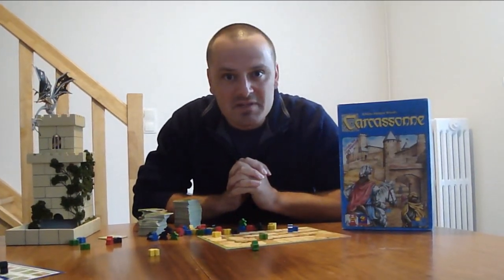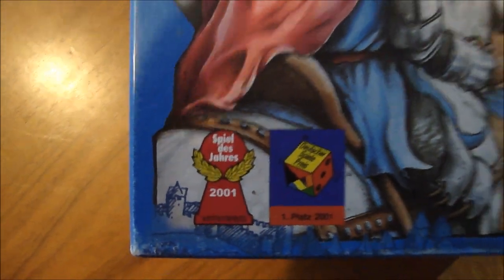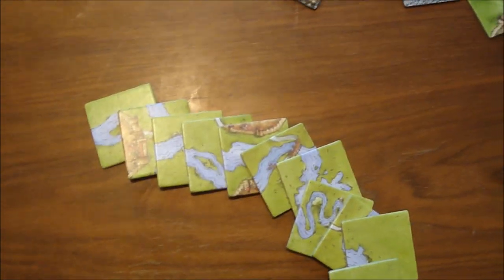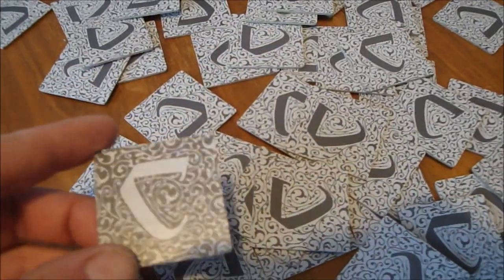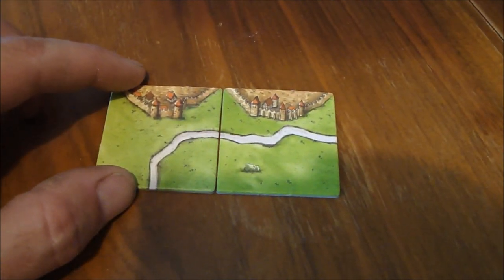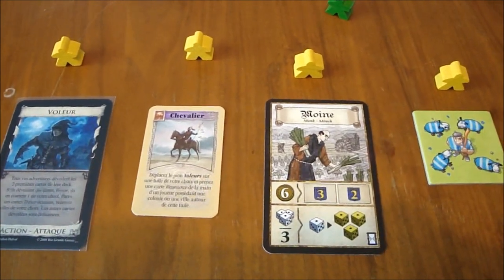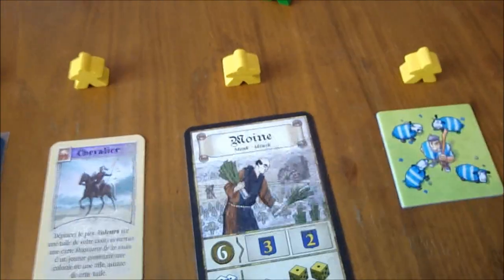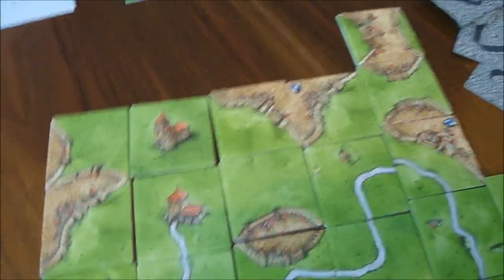Carcassonne - Board games everybody should ...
I takes a look at the classic game Carcassonne and explains why you should own this game and burn your Monopoly.
A game by Klaus-Jürgen Wrede
And if you don't believe that this review is right, check out the other 32000 ratings